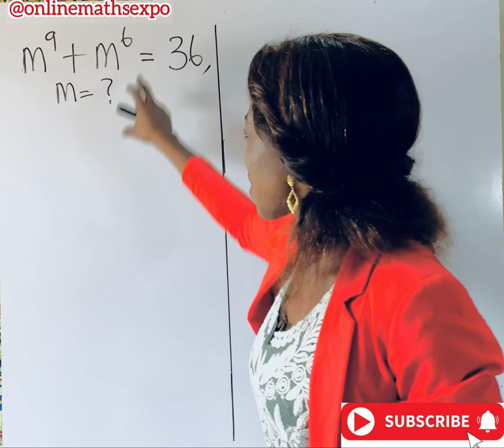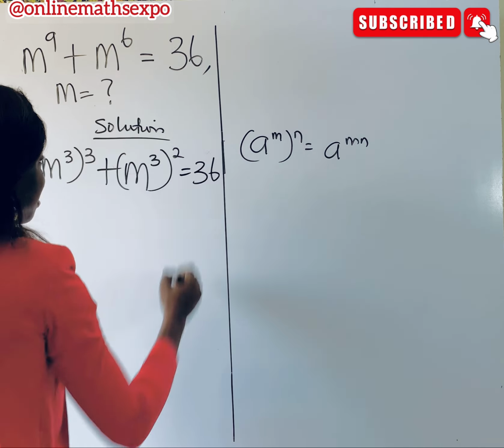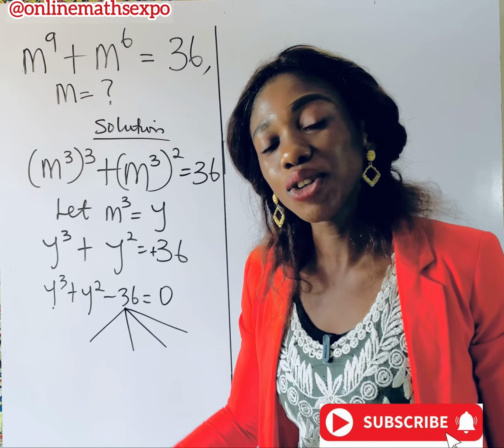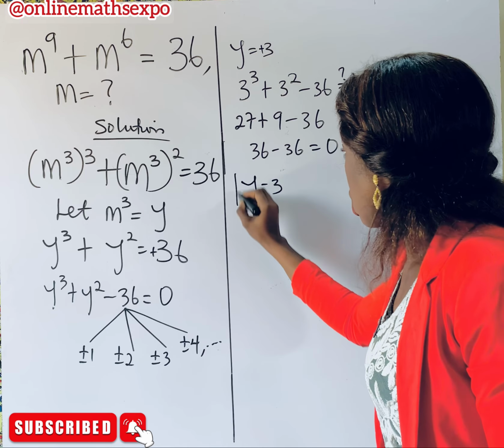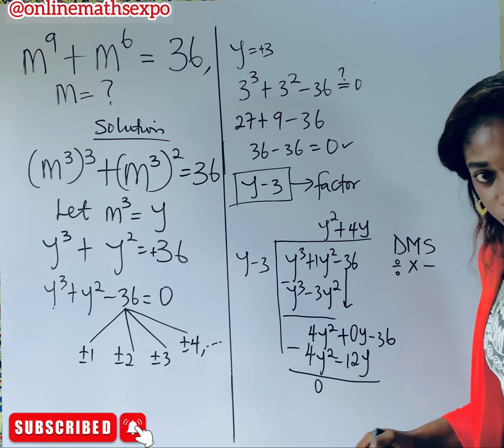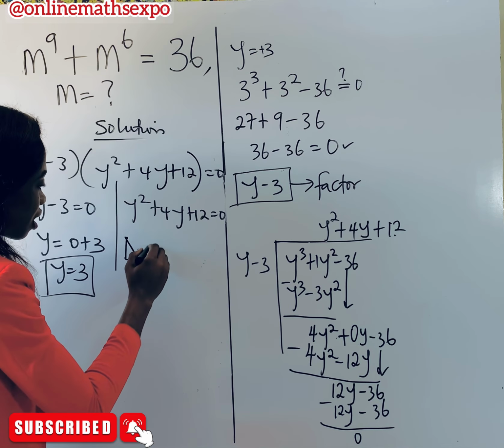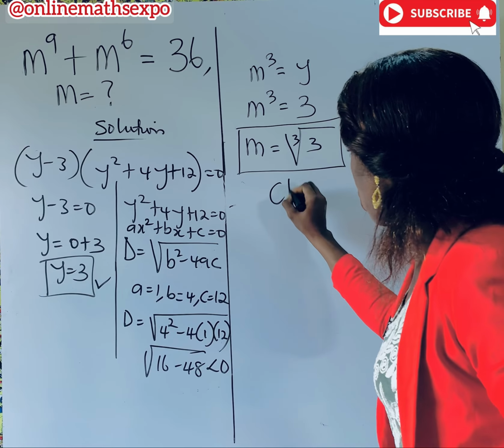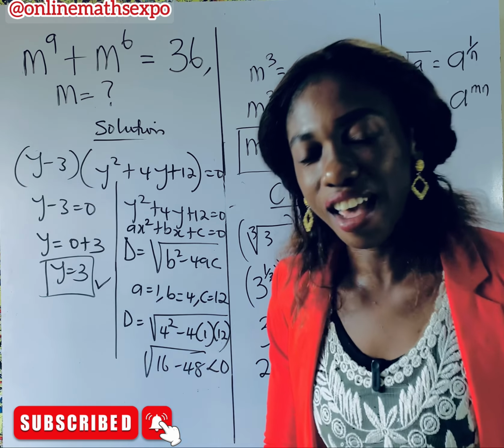Amazing Math Olympiad Question: m^9 + m^6 = 36.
In this tutorial, you will learnhowtosolvetheexponentialequation in matholympaid Exams.

A good knowledge on the use of Exponential/Indcial Rules and solving of  equations are added advantage for better solving of these exponential equations.

WAEC
wjec
Edexcel Maths
JAMB
gcse maths
UTME
a-level further
alevel Maths
edexcel Maths
maths revision
GCE
IGCS Maths
GCE Maths
NECO
jamb
Algebra
College algebra
Math Olympiad
imoExponential Equation
exponent rules
Algebra
olympiad problems